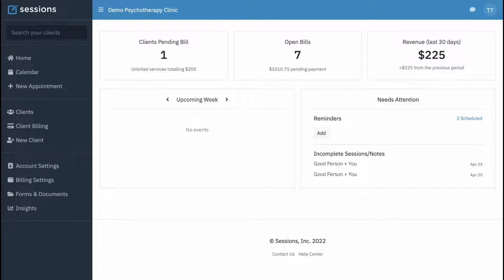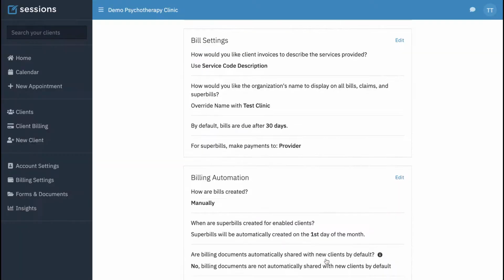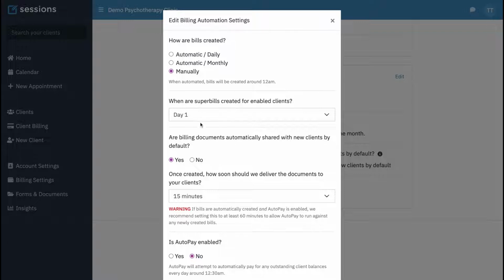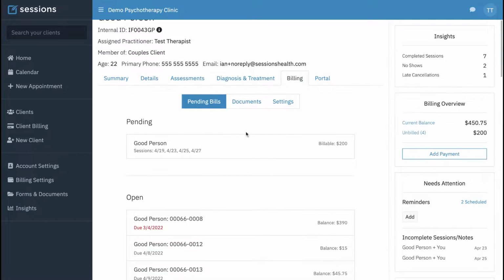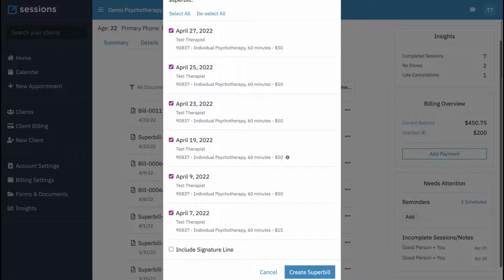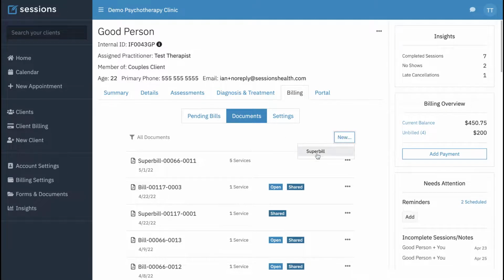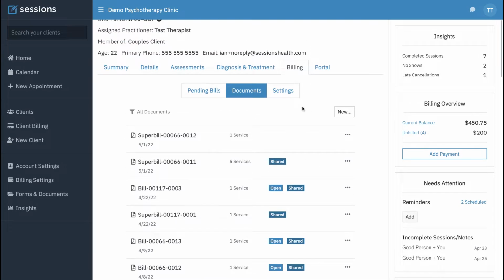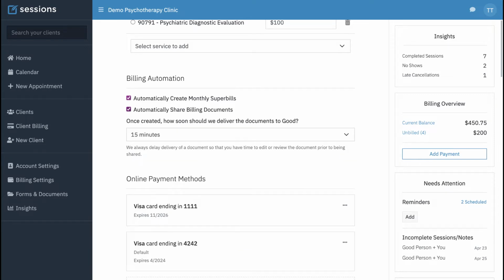Configuring and Managing Superbills Tutorial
This tutorial explains settings for superbills and how to create and manage them.